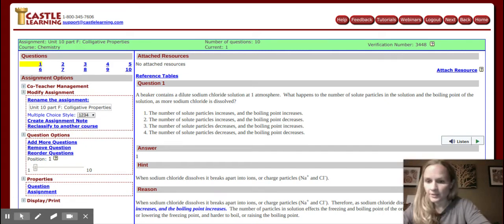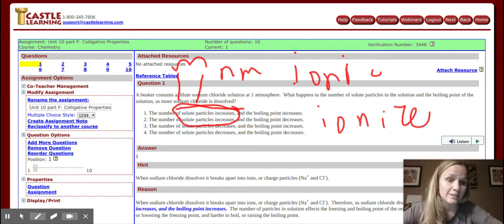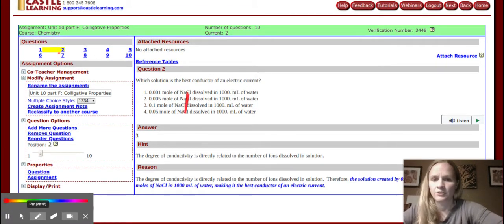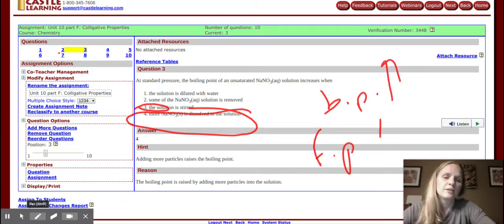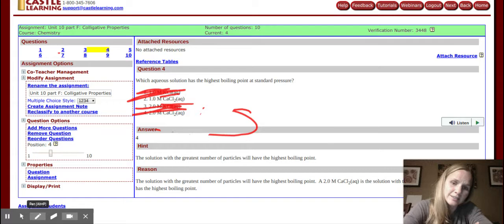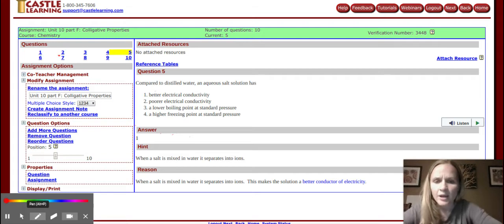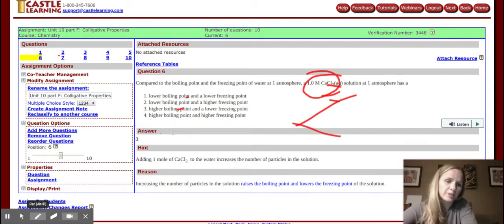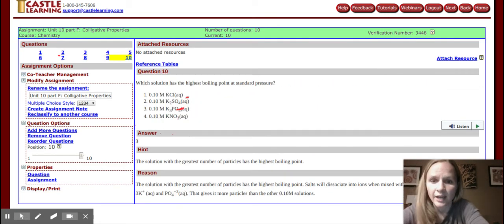Unit 10 Part F: Practice Problem Help: Colligative Properties